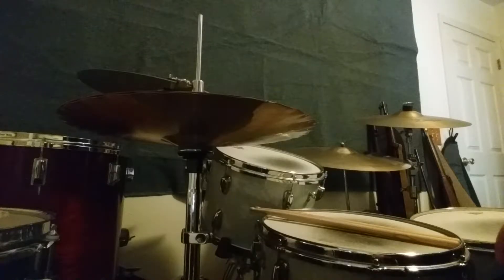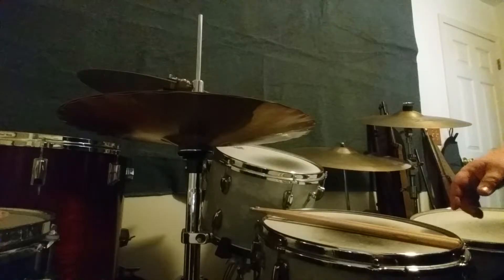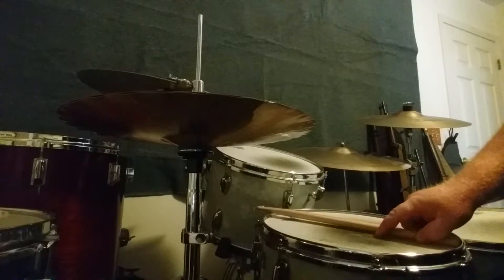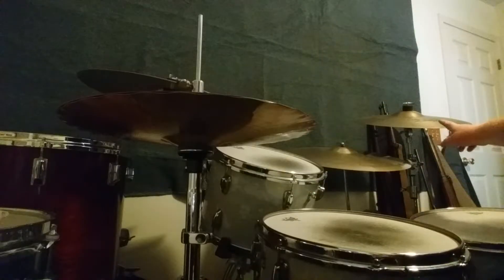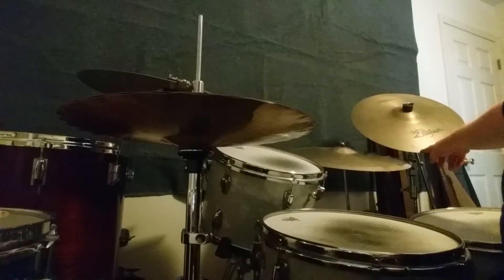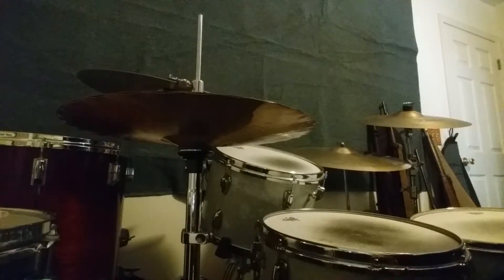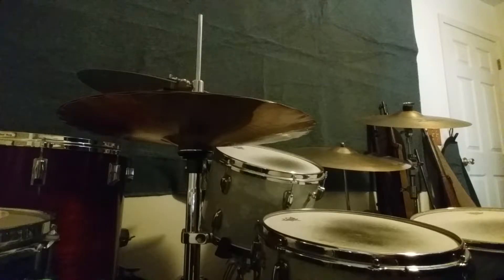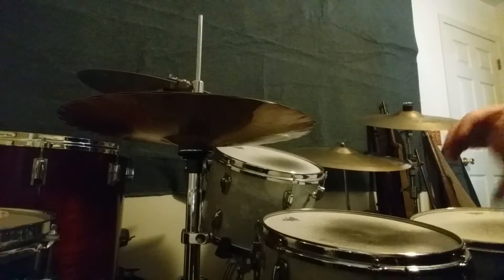Marcus Moore drum solo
Zildjian cymbal